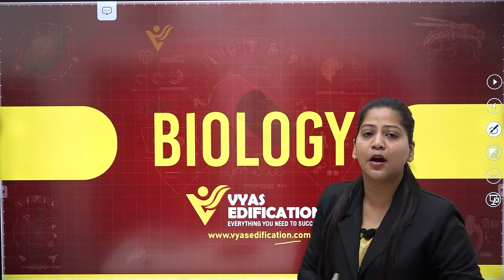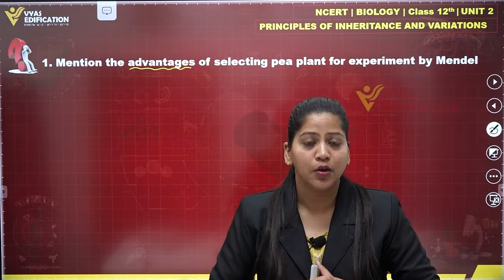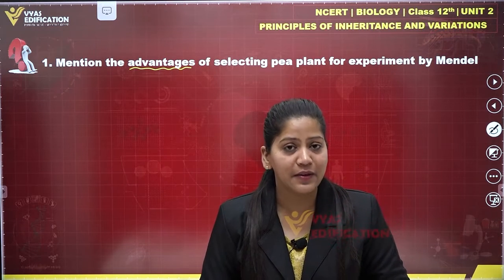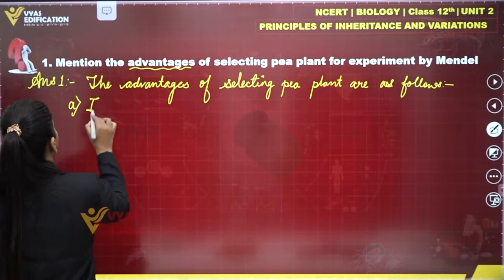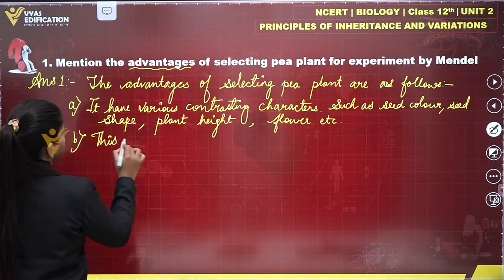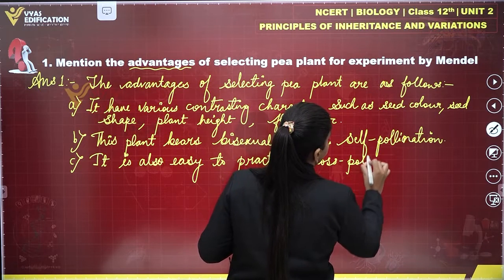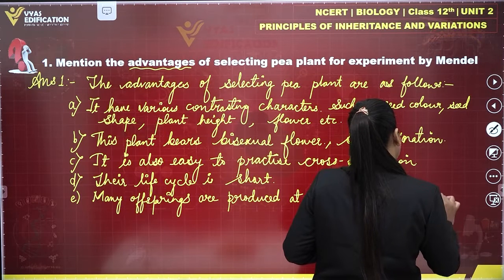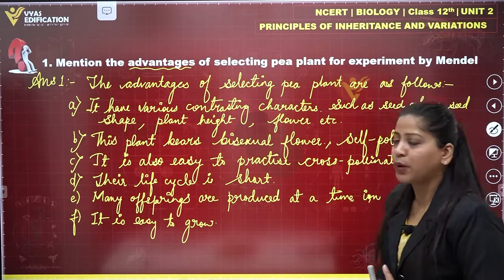NCERT 12th Biology Unit 2 Q 1 Principles of Inheritance and Variations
1.  Mention the advantages of selecting pea plant for experiment by Mendel.

12th Passed or currently in 12th  Students - Path Breaker JEE (1 Year online exhaustive course)

For NEET
12th Passed or currently in 12th  Students - Path Breaker NEET (1 Year online exhaustive course)

CBSE Solutions
NCERT Solutions
NCERT 11th
NCERT 11
CBSE 11th
11th Solutions

#1.MentiontheadvantagesofselectingpeaplantforexperimentbyMendel.